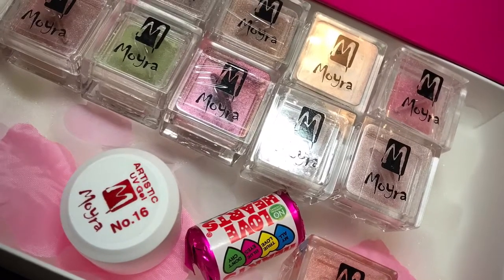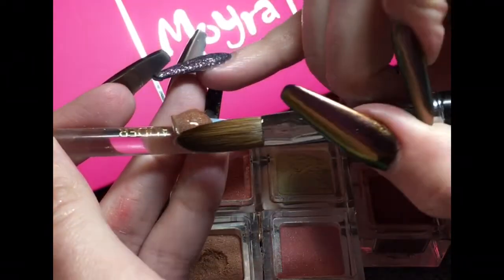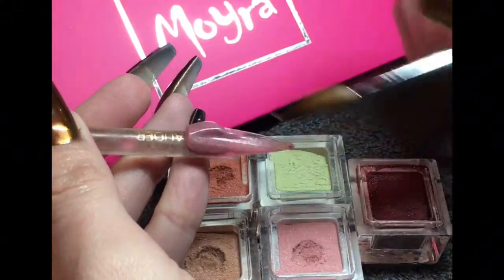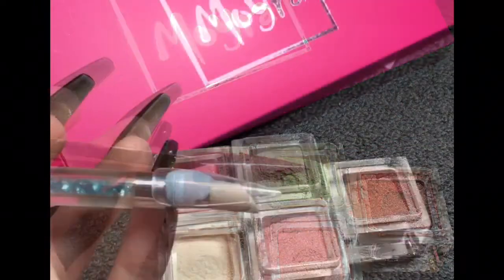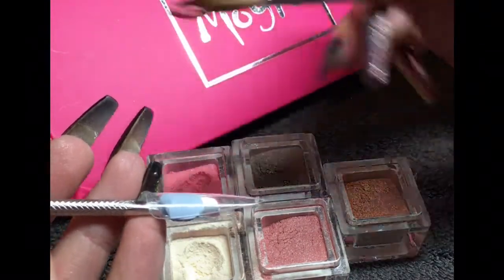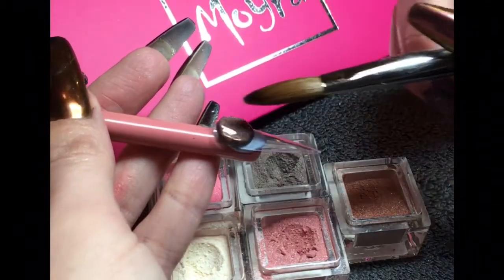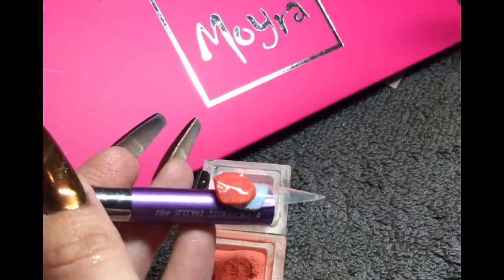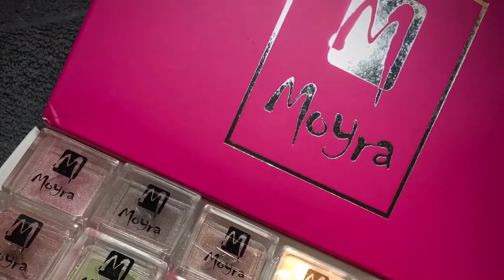Swatching Moyra Acrylic Colours | Acrylic Nails | Nail haul